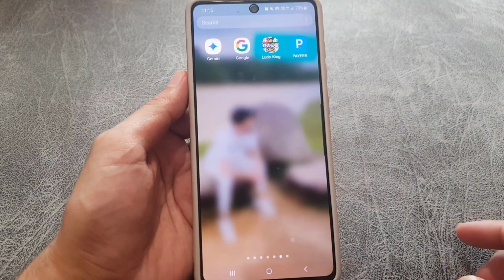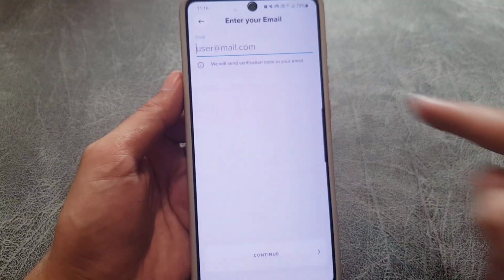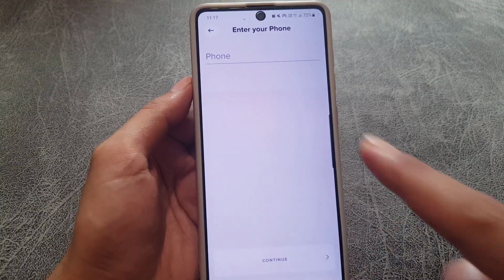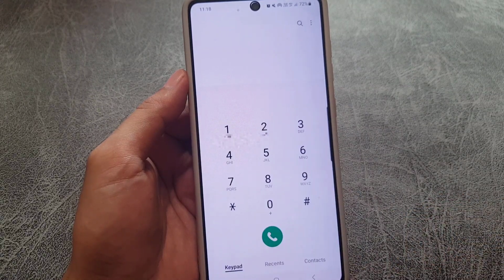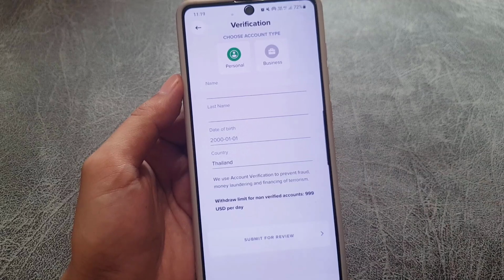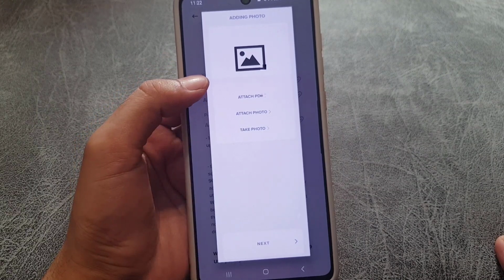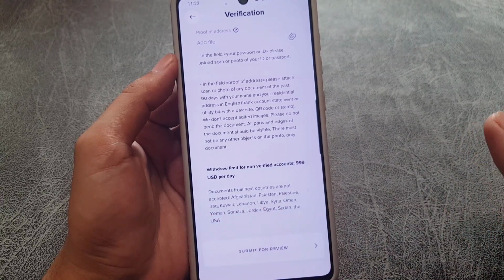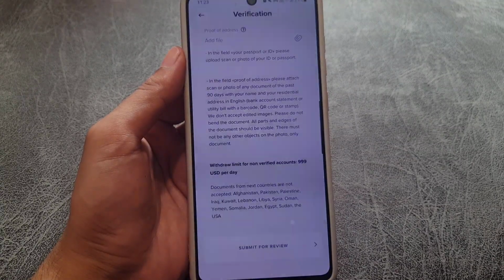How to Verify Payeer Account { Payeer Account Verification }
payeer account, in this video you will learn how to verify payeer account.